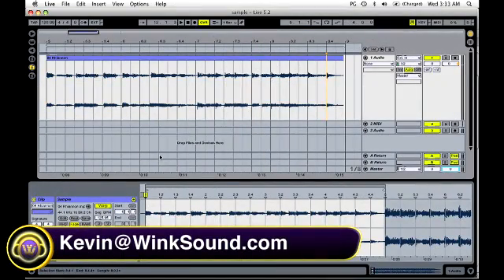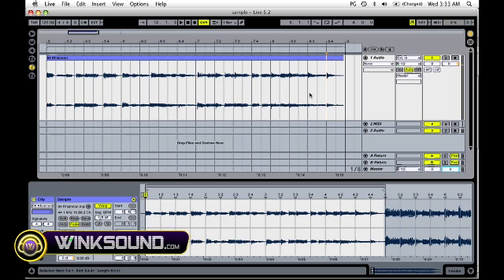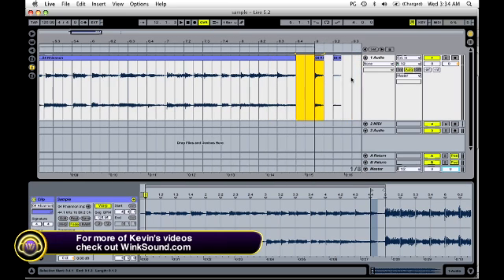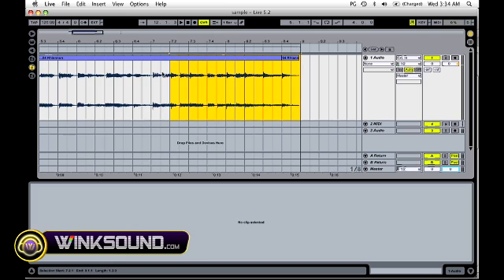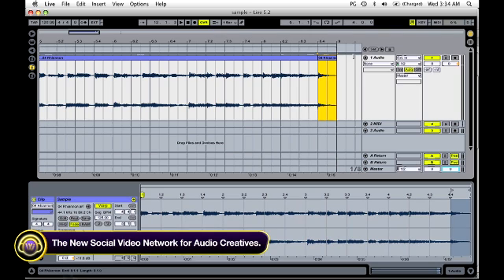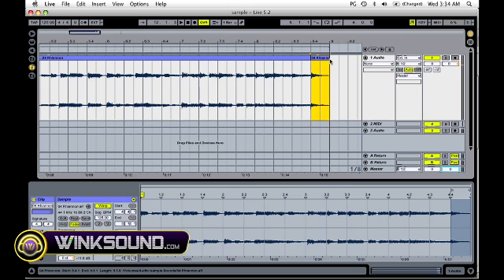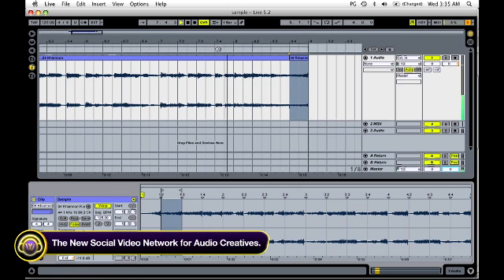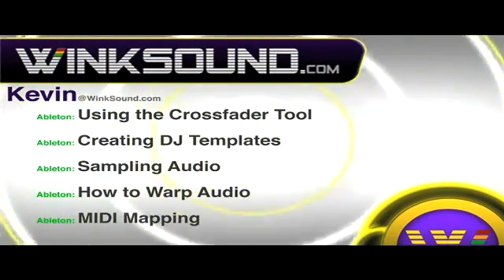Ableton Live: Editing Audio in Arrangement View | WinkSound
This video tutorial shows us a few basic tips on how to edit audio files within the arrangement view inside of Ableton Live.